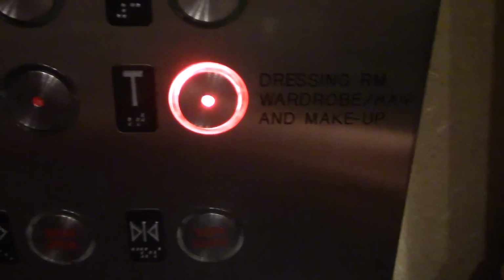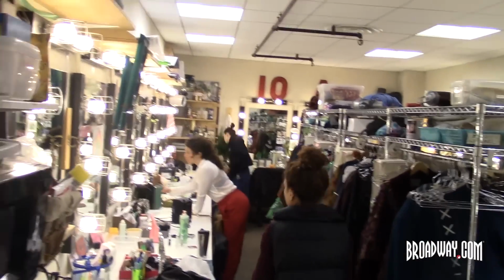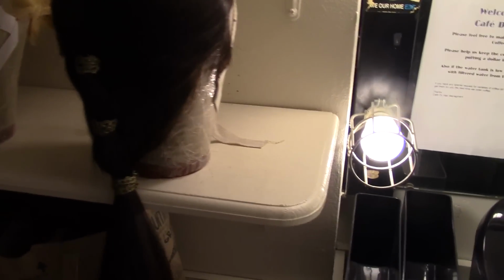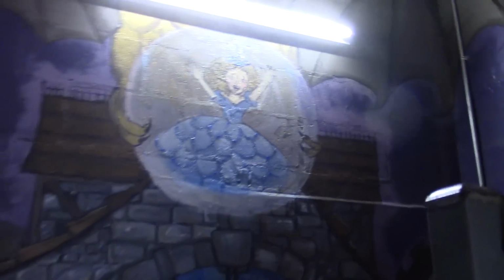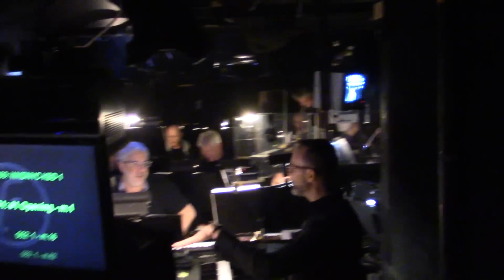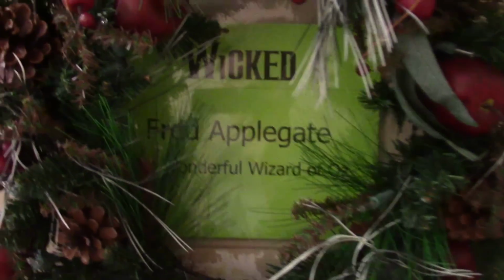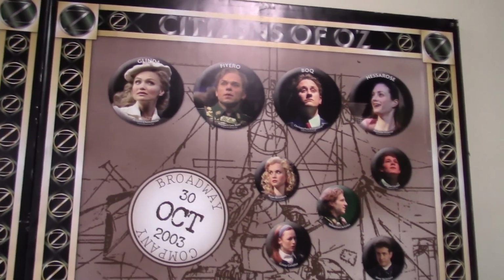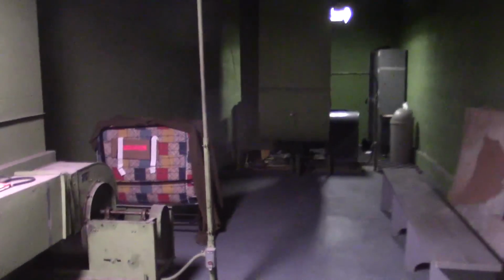Episode 6 - Fiyero Time: Backstage at WICKED with Jonah Platt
Head up, down, and all around the Gershwin Theatre with Jonah Platt.